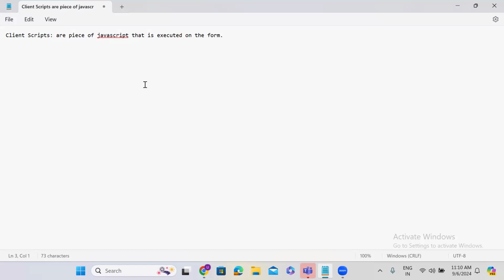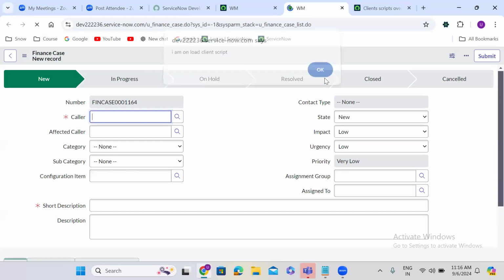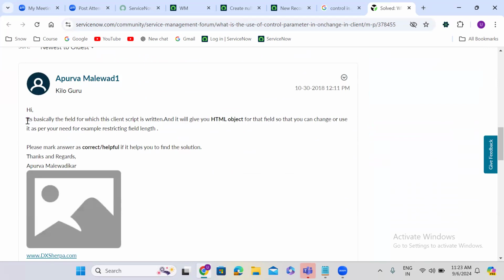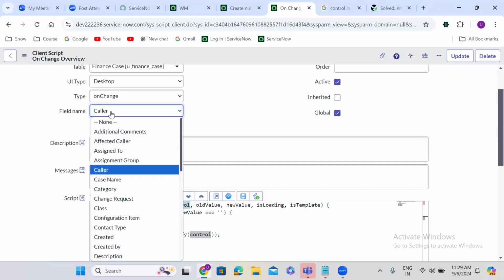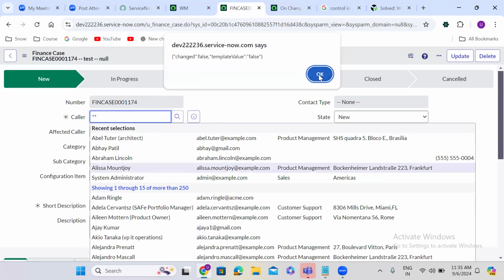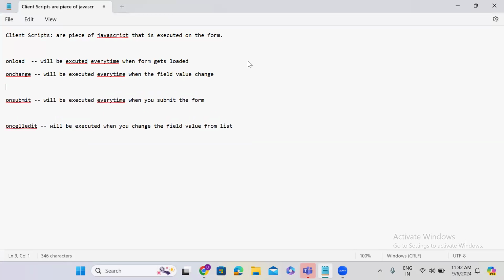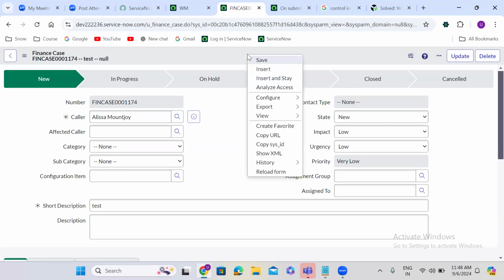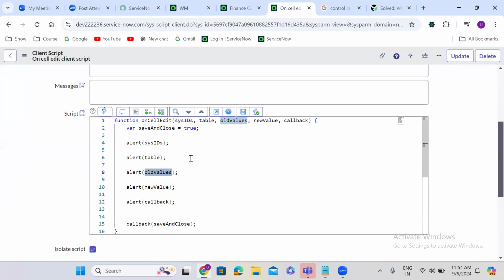ServiceNow Client Scripts explained in detail by Uday Gadiparthi.Contact us at 6304422358